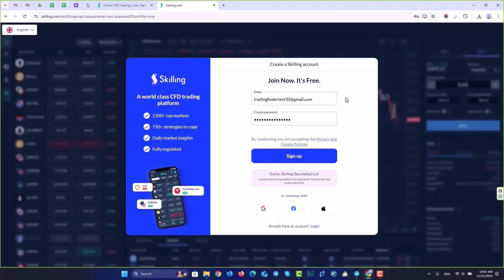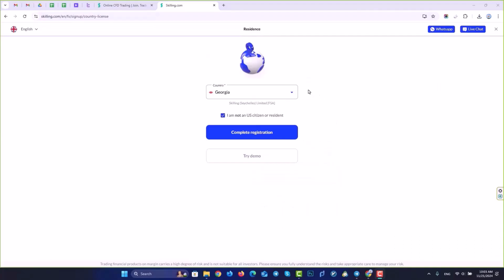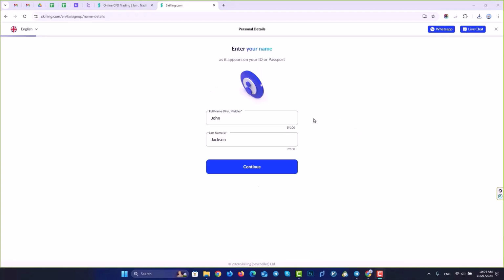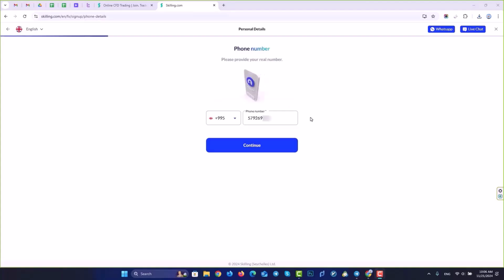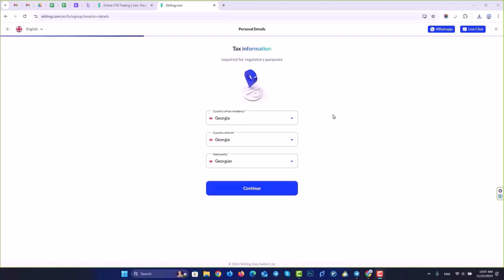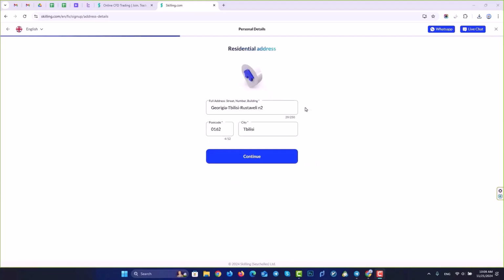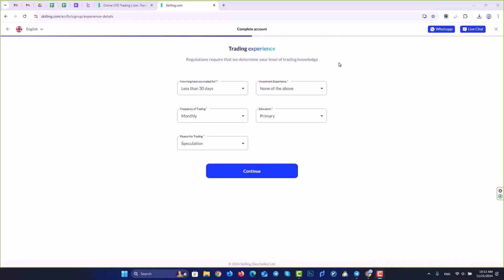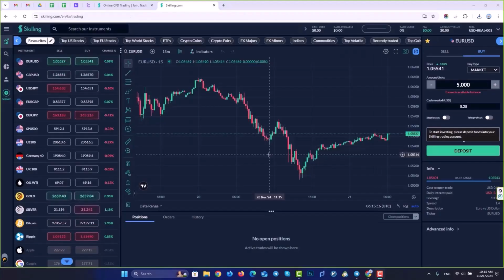💎 Skilling Registration 2025 - Skilling Global Branch Sign-Up [Tradingfinder]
✔️ Skilling Registration Guide: Step-by-Step Account Setup Tutoria

​✏️ Embark on your trading journey with Skilling by following our comprehensive 5-step registration guide.

💫 This tutorial walks you through each stage, from entering your personal details to completing financial and trading experience forms, ensuring a seamless account setup. Start trading with confidence on Skilling today.

00:00 Intro
00:20 Start registration in Skilling Broker
02:02 Enter the cabin